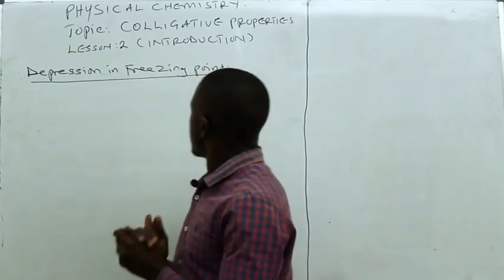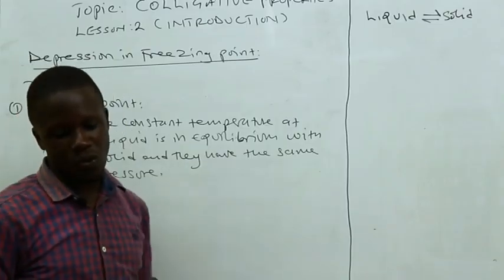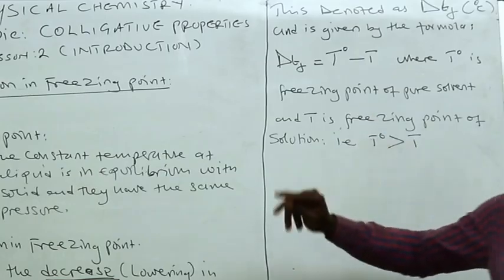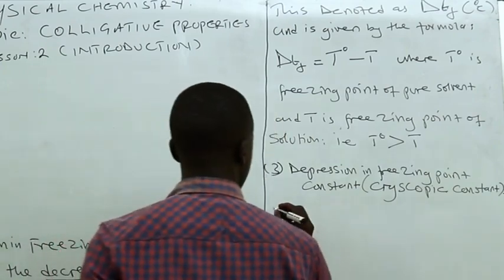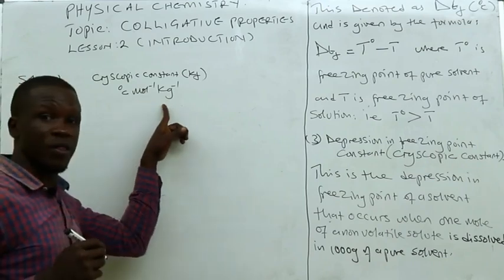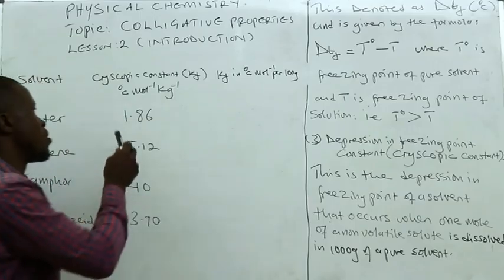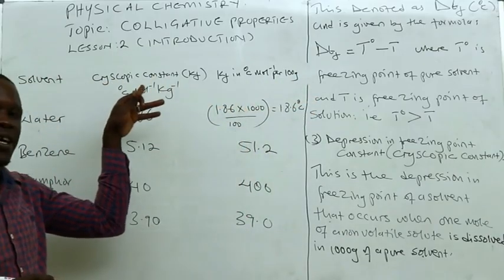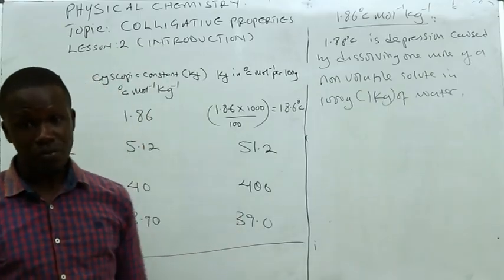02 Depression in Freezing point